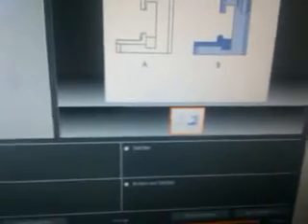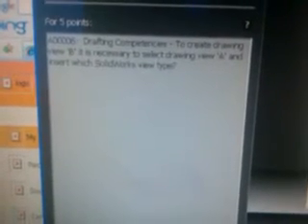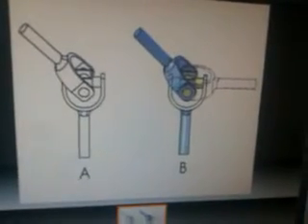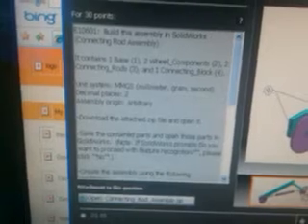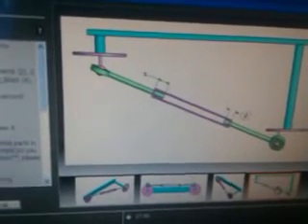May 5, 2011 4:38 PM